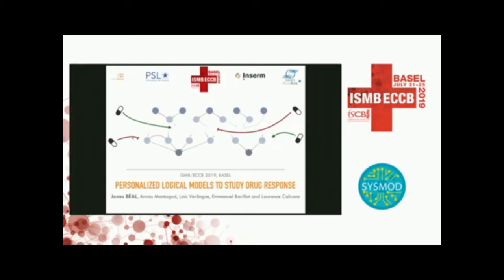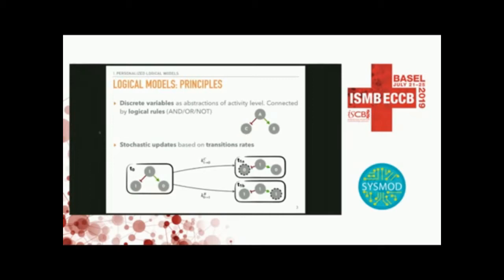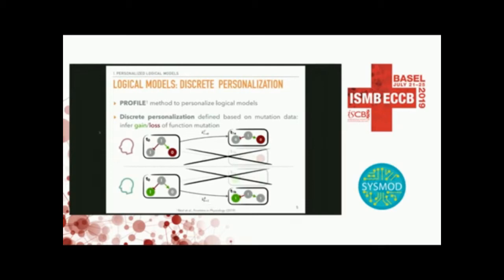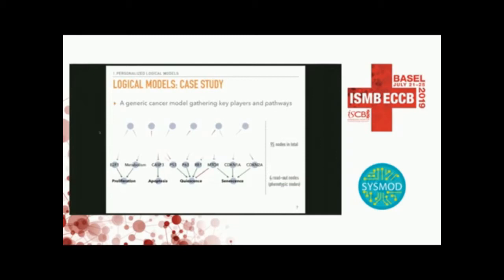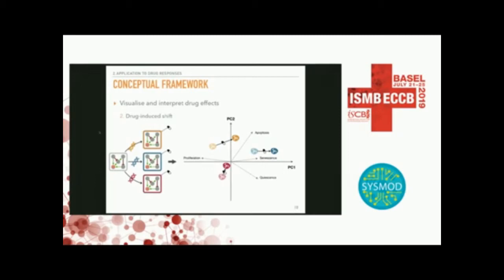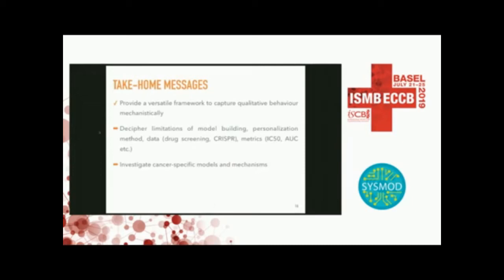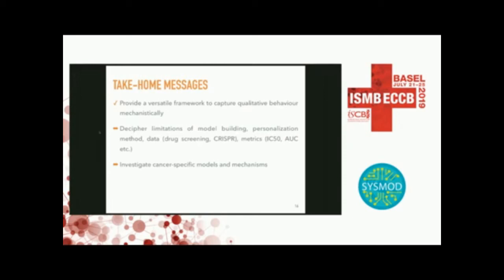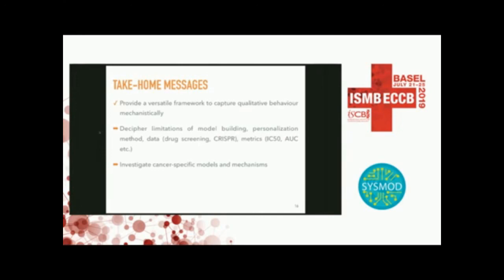Personalization of logical models using multi-omics data... - Jonas Béal - SysMod - ISMB/ECCB 2019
Personalization of logical models using multi-omics data and its use in the study of clinical stratification and drug response - Jonas Béal - SysMod - ISMB/ECCB 2019